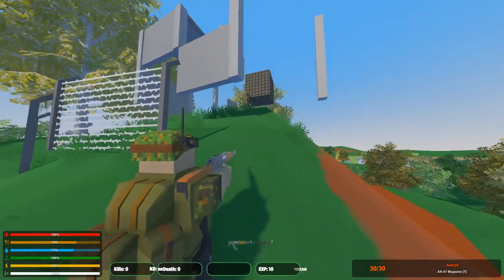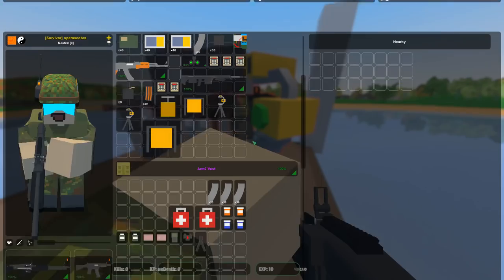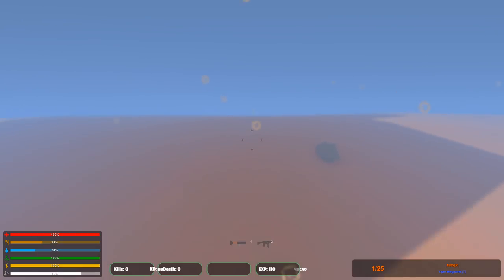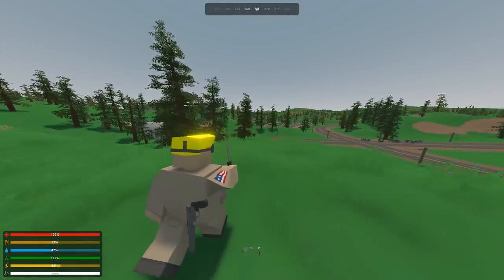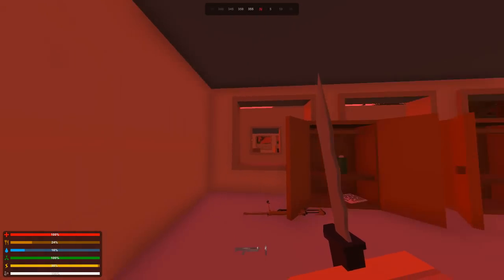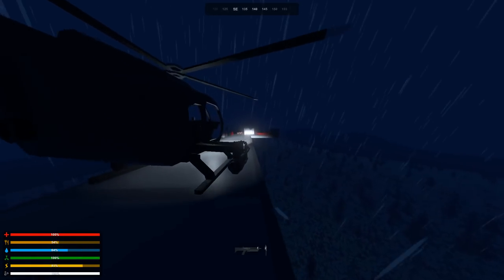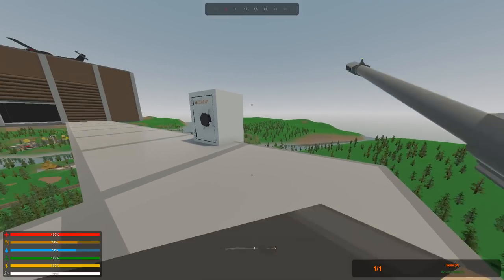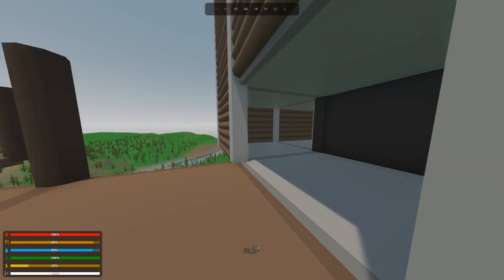THIS ADMINS BASE IS UNRAIDABLE BUT ALL HIS LOOT WAS OUTSIDE! (Modded Unturned #171)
THIS ADMINS BASE IS UNRAIDABLE, BUT ALL HIS LOOT WAS OUTSIDE OF THE BASE!
👍 400 LIKES = NEW VIDEO TOMMOROW!

Social Medias!

🎵 Music Used
Flippa Club - Homebody
Hollywood Hotel - Dj Denz The Rooster
Rain Check - Dylan Sitts
Snickers - Damma Beatz